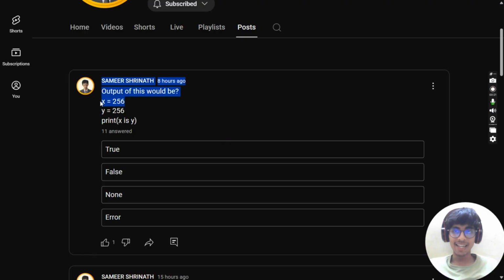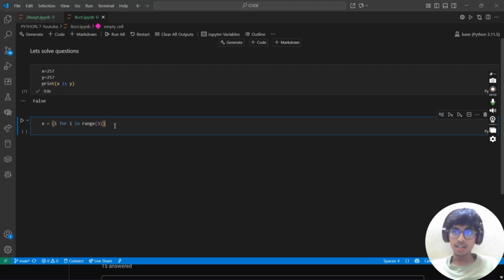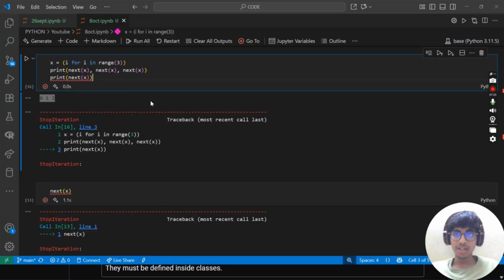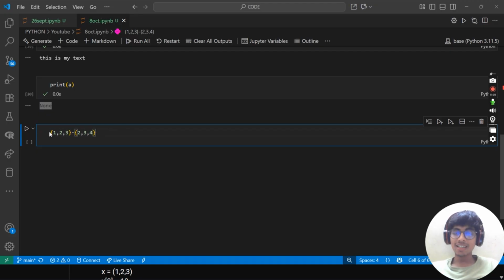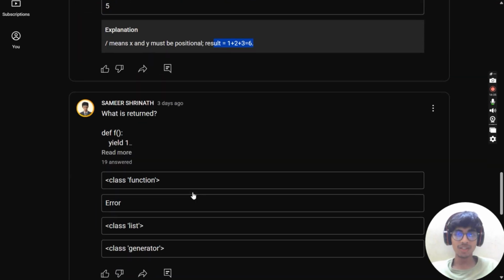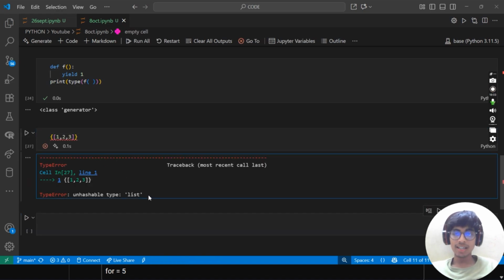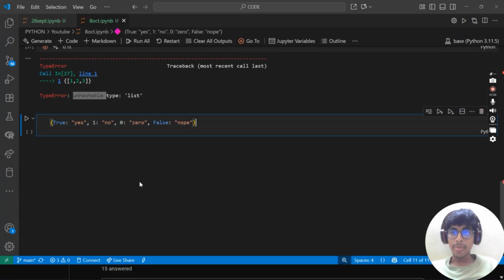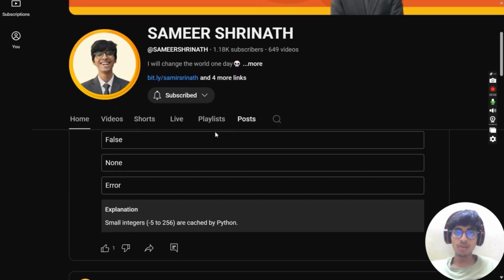Python questions and answers | Python Quiz Python Interview & Coding Practice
In this video, I’m solving some tricky Python questions that will test your understanding of Python concepts like loops, lists, strings, and logical reasoning! 💡

These are the kind of questions you might face in interviews, coding contests, or exams, so make sure to watch till the end and try solving them with me! 🚀

👉 Topics Covered:
Python logic and output questions 🧠
Common interview tricky problems
Tips to think like a Python developer 🐍

📘 What you’ll learn:
How to analyze tricky Python code
Avoiding common mistakes in coding rounds
Improving your problem-solving speed

💬 Drop your answers or doubts in the comments, and I’ll reply!